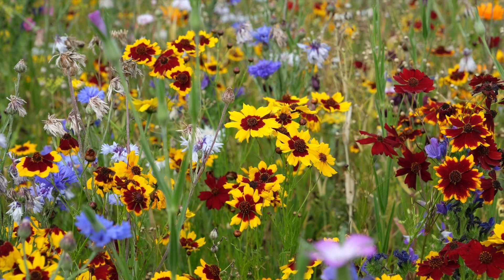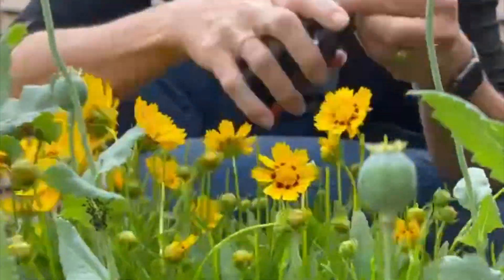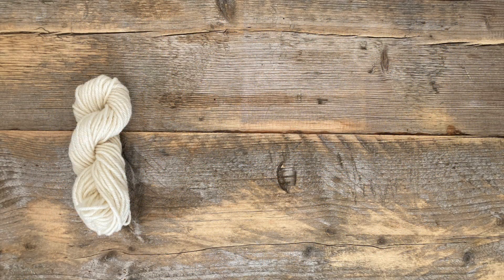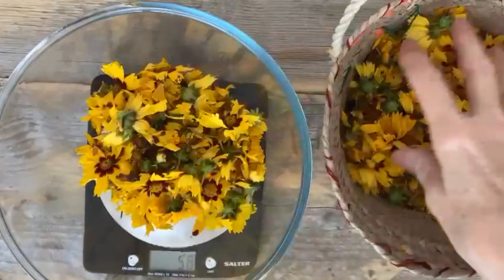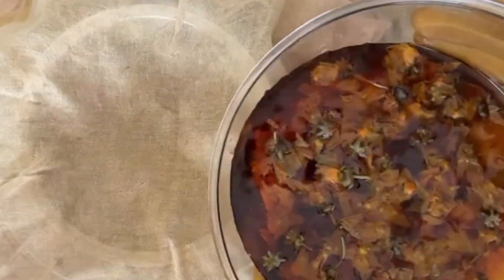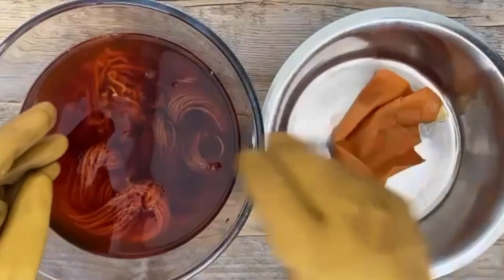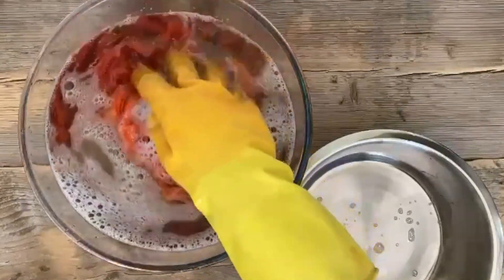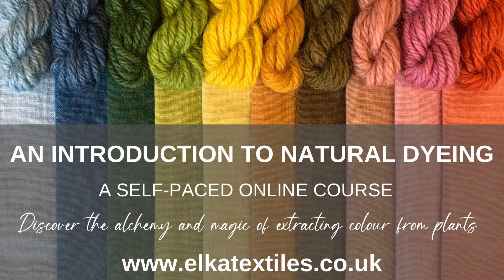Naturally Dyeing with Dyer's Coreopsis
Coreopsis tinctoria is one of over 75 species in the family Asteraceae.   Originally native to the prairies of North America it is now cultivated world-wide and comes in a range of yellows and reds or, like Coreopsis tinctoria, yellow with red centres.

As the word ‘tinctoria’ indicates this is a recognised dye plant and although historical reference to it is limited, it is known to have been used as a source of natural dye by the plains tribes of North America.  It’s also thought to have been used by the early civilisations of Central and South America.  Sometimes called ‘tickseed’, a reference to its insect-like seeds, the plant was reportedly used in bedding to ward off bedbugs.

Coreopsis tinctoria is an easily grown annual, that will add a cheerful splash of colour to the sunny corner of your dye garden.   It flowers throughout the summer and early autumn and the hoverflies seem to love it.  The flowers can be used fresh or dried for natural dyeing, and picking off the flower heads as they begin to fade will encourage more to grow.  Once the flowering season is over the plant tops can also be used for dyeing, giving a further range colours.

Coreopsis tinctoria  is rich in dyestuffs including luteolin (yellow) and morin (the orange component of fustic).  They are highly water soluble so, following the advice of Susan Dye of Natures Rainbow,  I simply poured kettle-hot water over the fresh flowers and left them to soak overnight before straining the dyestuff to create a clear dye bath – no further heating required.

For this natural dyeing project I’m using a skein of naturally white Bluefaced Leicester wool (an animal / protein fibre), skeins of linen and banana yarn, as well as a square of cotton fabric (plant / cellulose fibres).

These fibres were all mordanted before dyeing.  For detailed information on how to prepare both plant and animal fibres for dyeing see:

Boutrup and Ellis (2018) The Art and Science of Natural Dyes